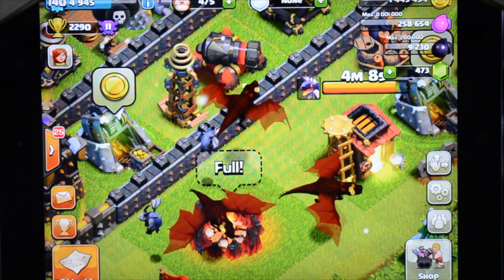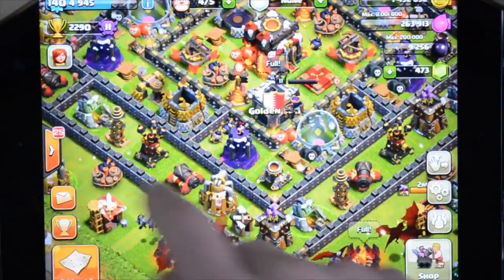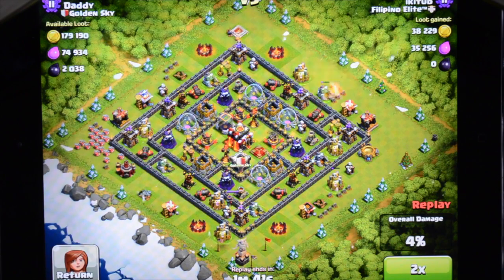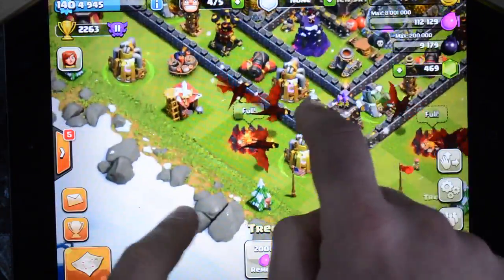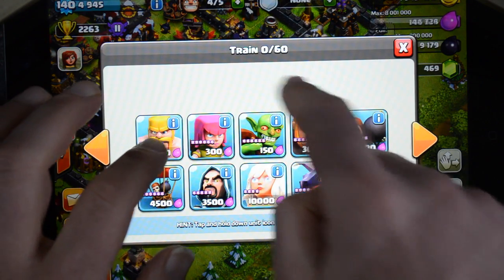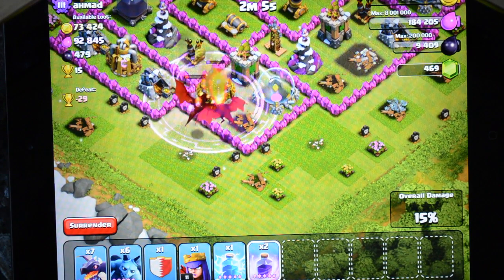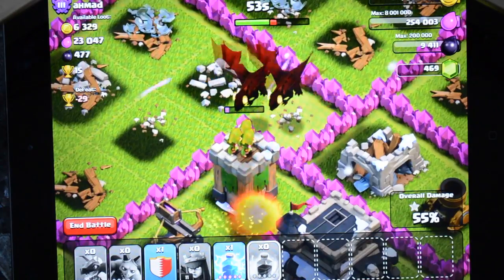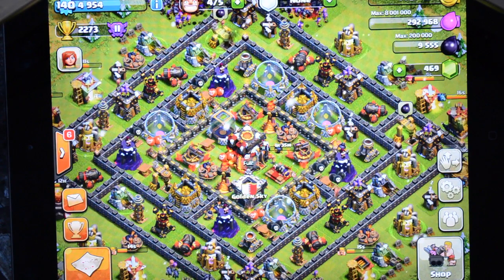How to play multiple clash accounts on one device and Max drags and Max minions with Daddy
Hey guys - I hope you enjoy todays Saturday video today we have a couple of minion and Dragon raids and a chat about how to play multiple clash accounts on one Apple device. The principal is the same with Android by the way using Google+ linked accounts.

Big warning - you absolutely need each clash account to be linked to a separate gamecentre/G+ account - you will know this by the pop up welcoming you at the start when you play.

Anyway the new microphone arrives soon so hopefully we can resolve the voice quality.

Have fun and happy clashing!